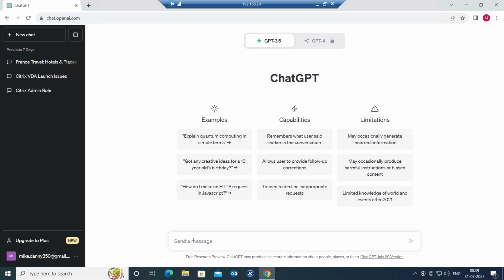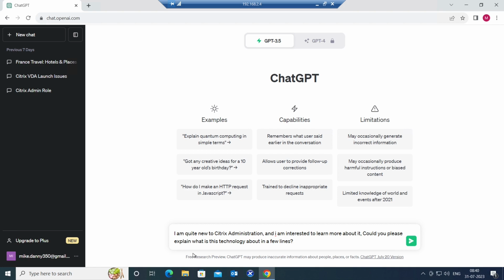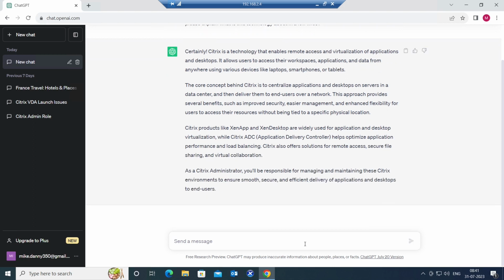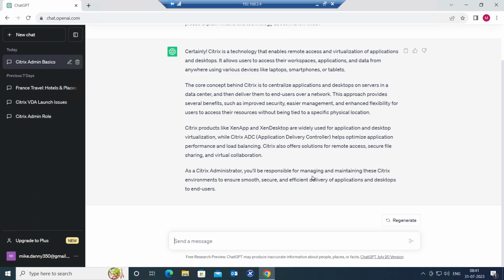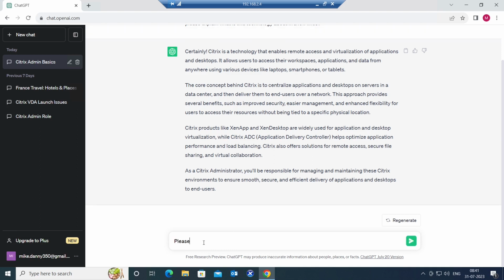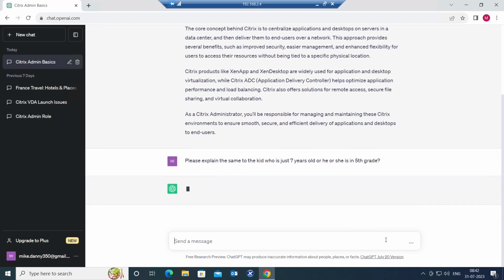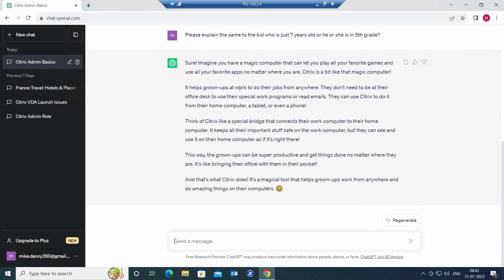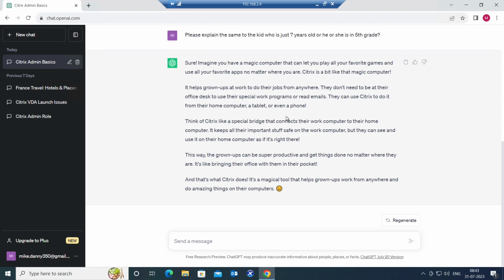Simple tip on how to use Chat GPT tool to learn concepts quickly | Prompt Engineering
In this video, I have shared a tip on how to use chat GPT tool effectively to learn various concepts quickly.

Don't miss out on this opportunity to supercharge your IT career.

🌟 Level up your IT expertise today with ChatGPT! 🌟

My courses are in Udemy now. You may click the link below and enroll.

1. Citrix Fundamentals for Beginners ( Level 1 )

2. Citrix Administrator ( Level 2 ) - Your Path To Success !!

3. PowerShell Fundamentals for Citrix Administrators.

4. Monitor and Troubleshoot using Citrix Director.

5. Fundamentals of Citrix Cloud

6. Top 27 E-Mail Conversations in IT industry

7. Citrix Provisioning services ( PVS )

8. ChatGPT for IT professionals

Thanks!